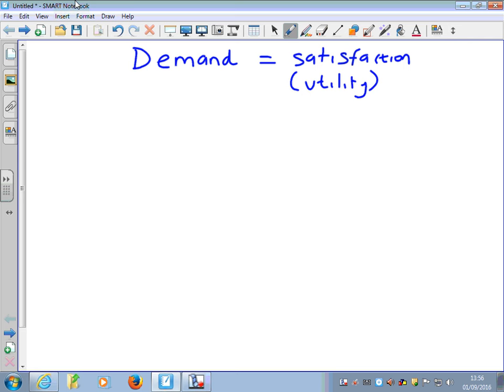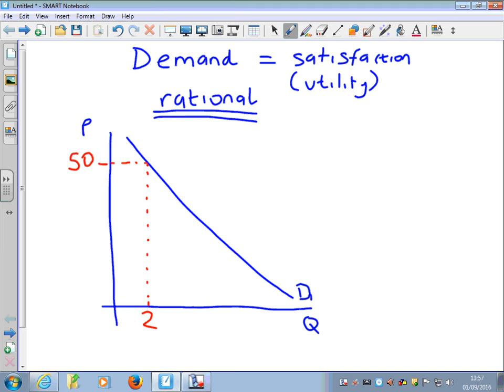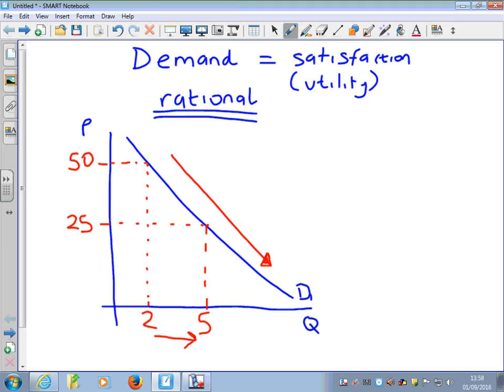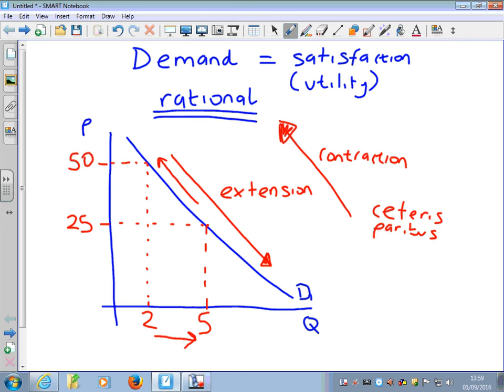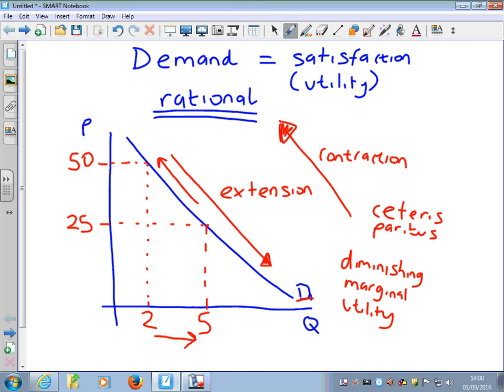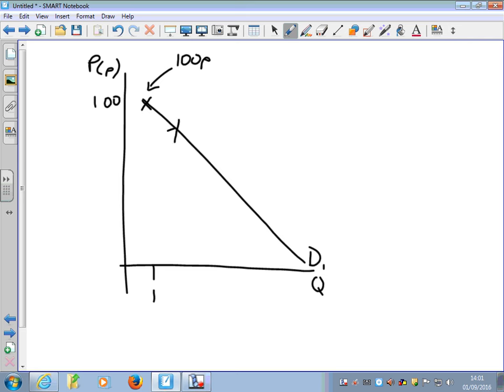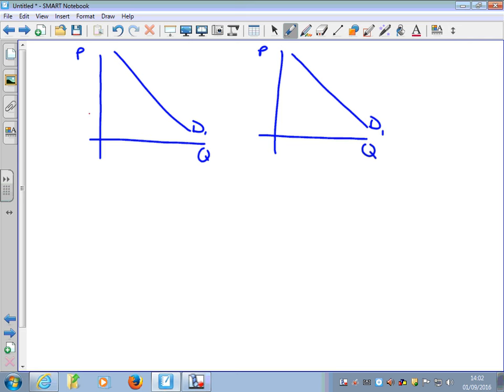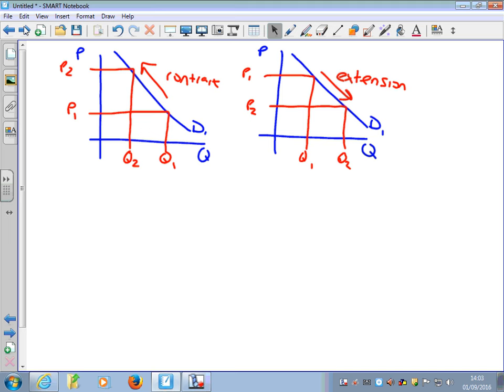7 Demand 1